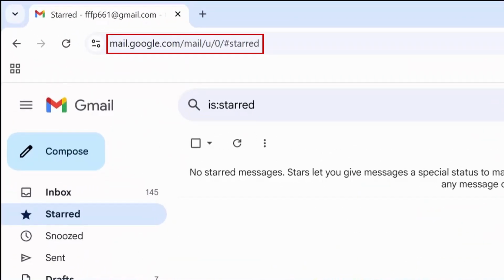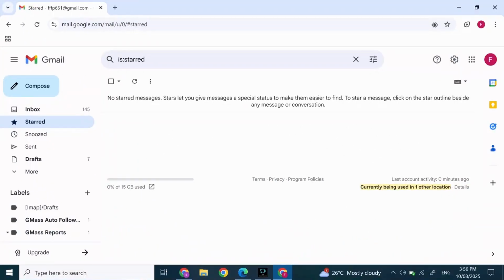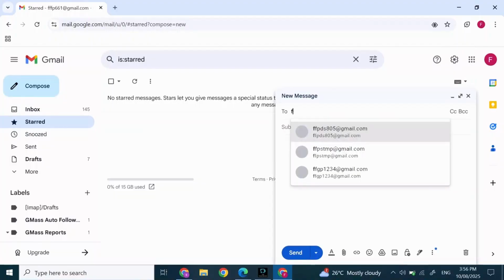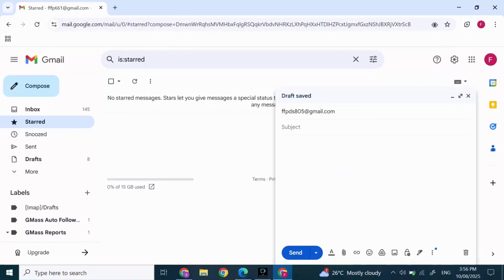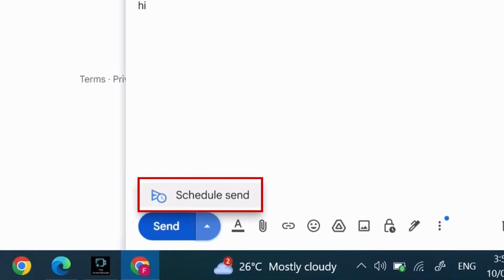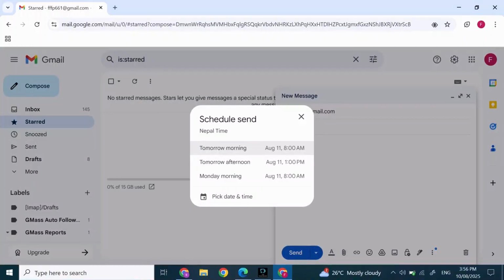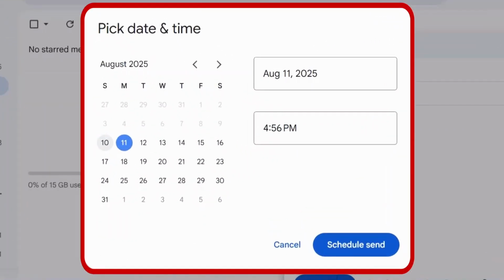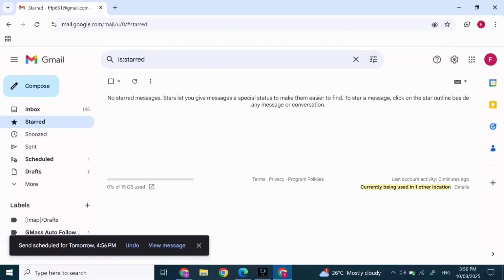HOW TO SCHEDULE AN EMAIL IN GMAIL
Intro Paragraph:
Learn how to schedule an email in Gmail easily. Save time by composing emails in advance and sending them automatically at your chosen date and time.

What You’ll Master:

How to schedule emails step-by-step

Edit or cancel scheduled emails

Use Gmail web and mobile app

Benefits of email scheduling

Troubleshoot scheduling issues

Engagement Booster:
Pro Tip: Double-check time zones before scheduling emails to avoid sending at the wrong time.